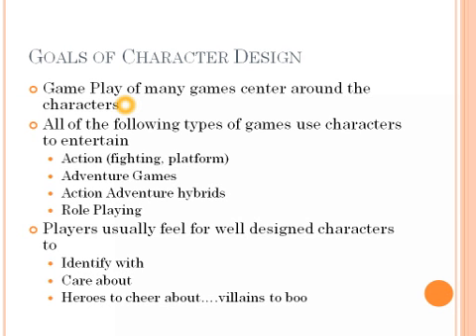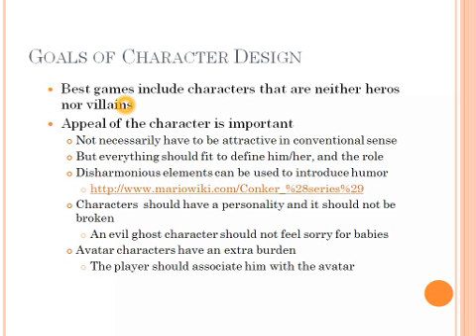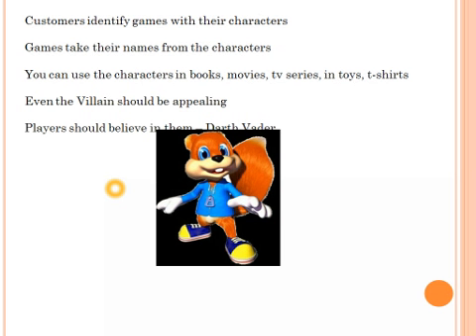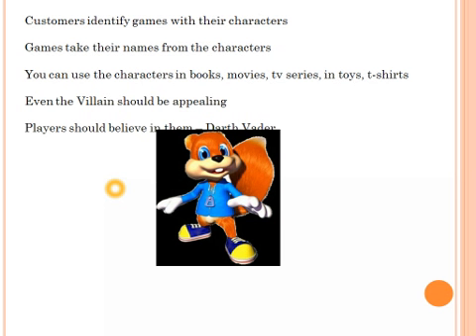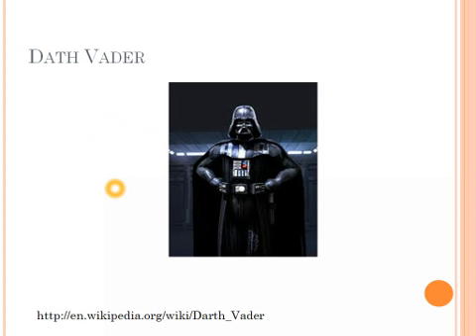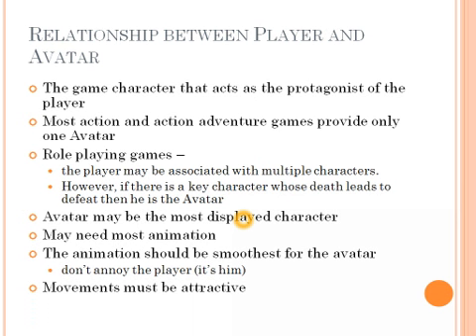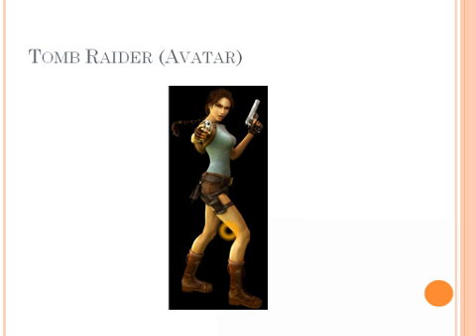lesson 6 9 topic character development course elements of game design